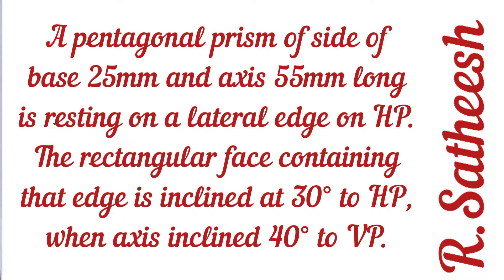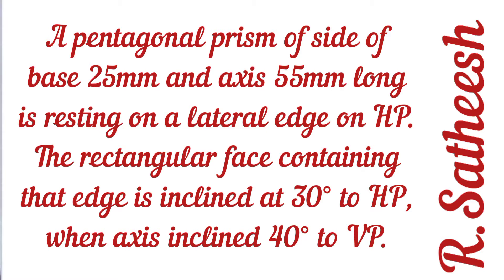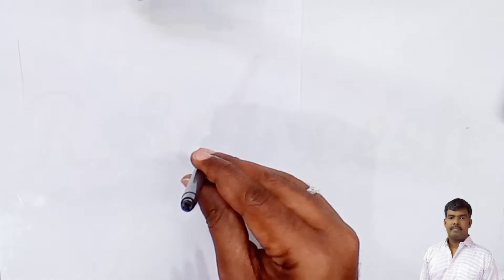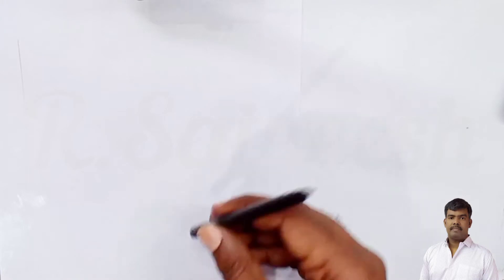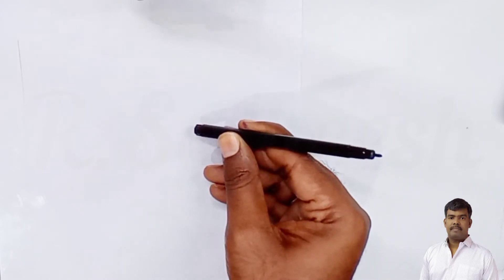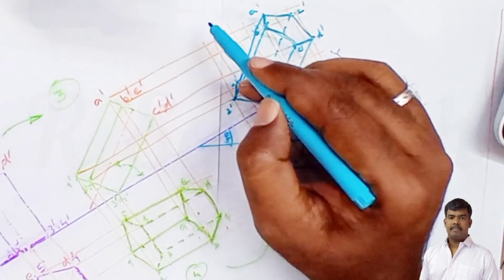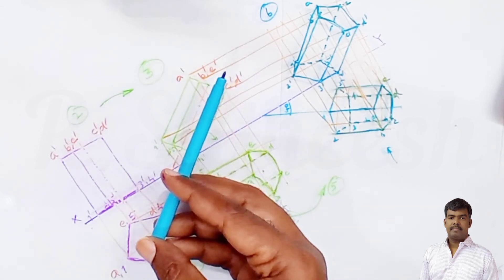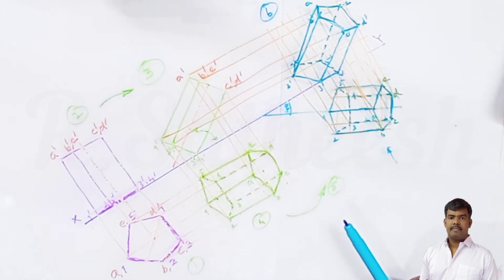Projections of Pentagonal Prism 8 | Engineering Drawing UNIVERSITY Questions | (SEA)